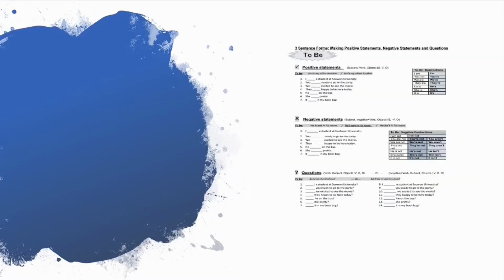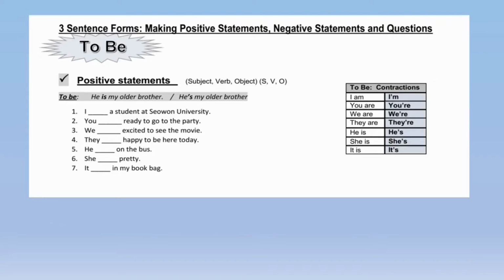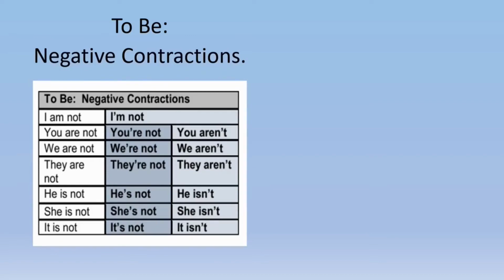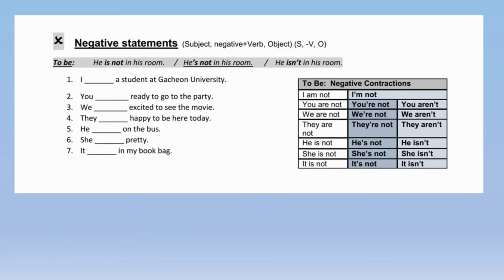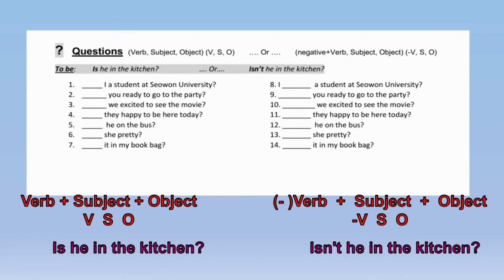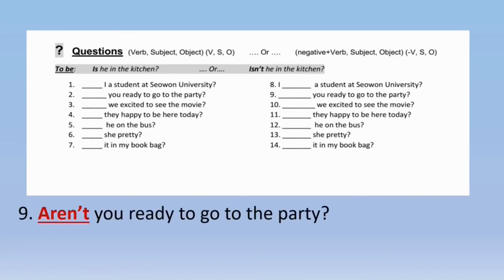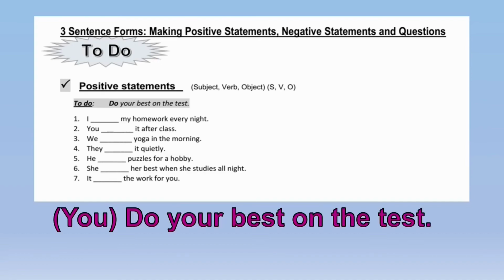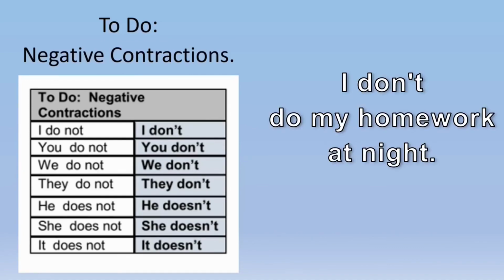w4 v1 24s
3 Sentence forms